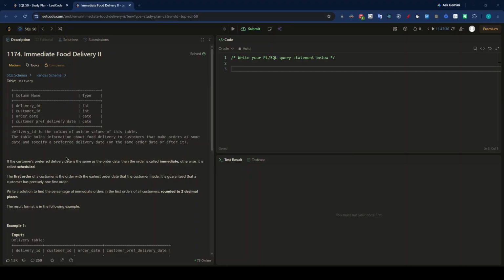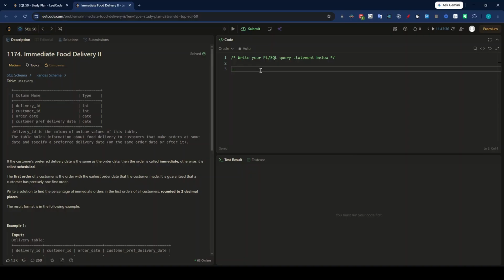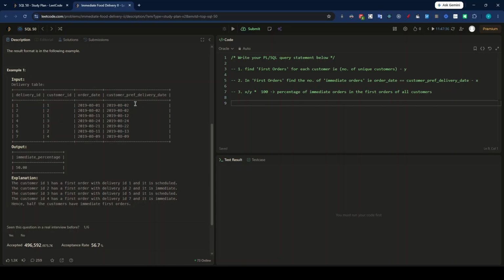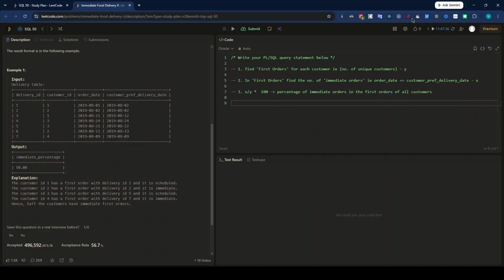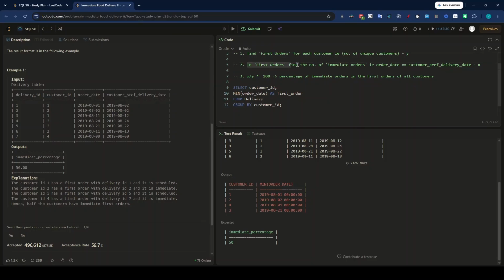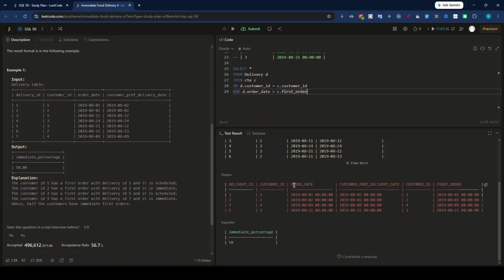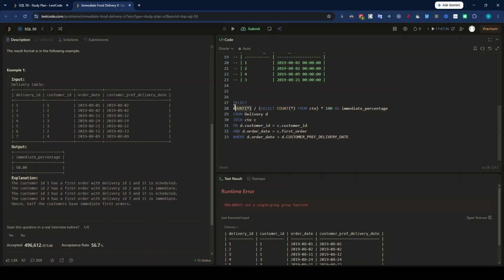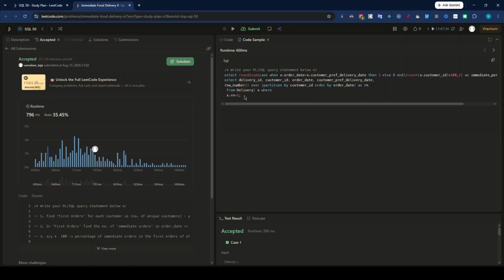SQL 50 | Problem 21 – Immediate Food Delivery II | Medium